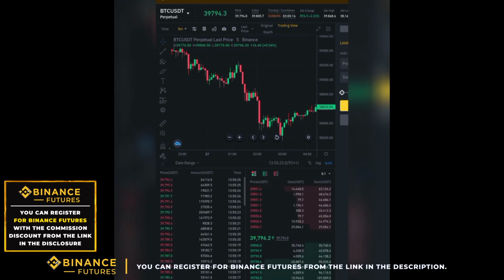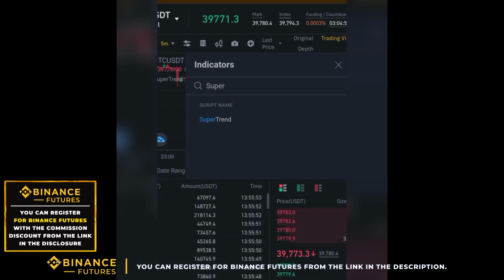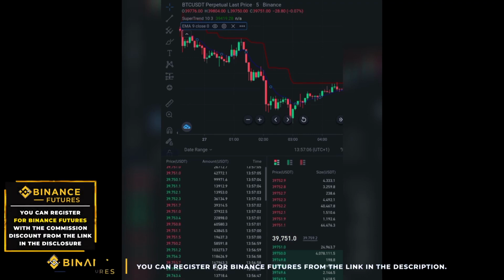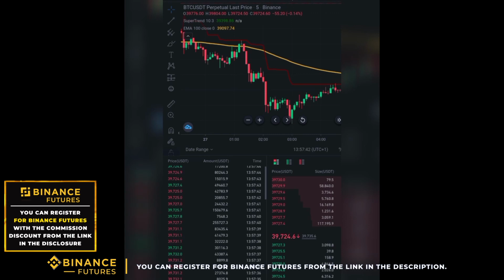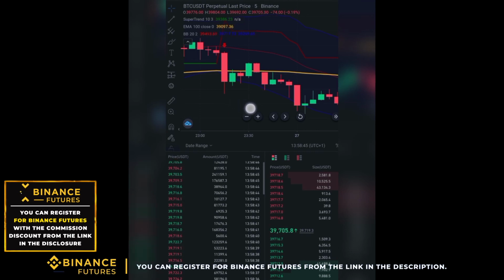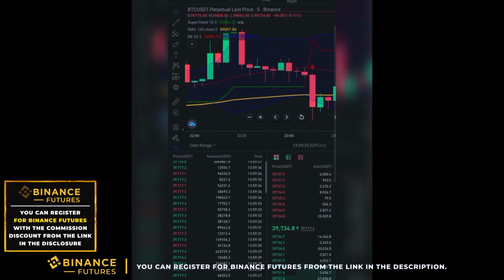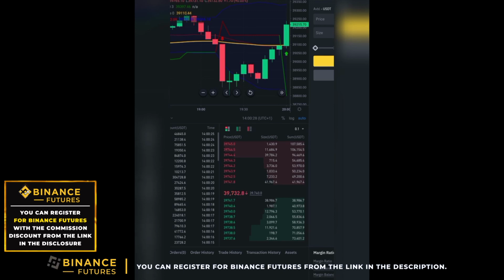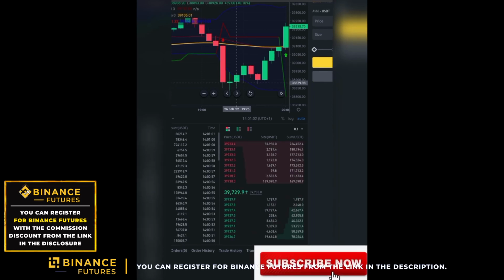Binance Futures Trading Strategy - 100% Win Rate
📢 Hello friends, in this video, I talked about a very great strategy that will allow us to earn 100% on binance futures, thanks to this strategy you can make very good profits. If you use Binance Futures with a good strategy, good profits can definitely come. But of course, we need to apply the right strategy. As Crypto Aktuel channel, we are working to give you good strategies. You can become a member of Binance Exchange from the link at the top. If you have questions, you can leave them in the comments section. Good luck everyone.

Thinking of the Crypto Aktuel channel Cryptocurrencies will definitely take an important place in our future. We think that Cryptocurrencies will become the center of monetary systems in the future. In this world, which is renewed in the economic field, we must have knowledge about Cryptocurrencies for our present and future. Knowledge of using exchanges, coin knowledge, graphic knowledge, the details of the projects of the coins are basically the ones we need to learn first. Our channel aims to serve as an education and also to convey to you the innovations in the world of Cryptocurrencies.